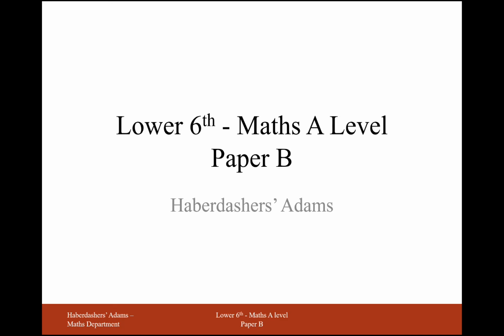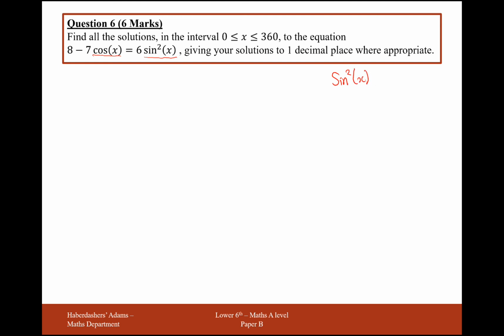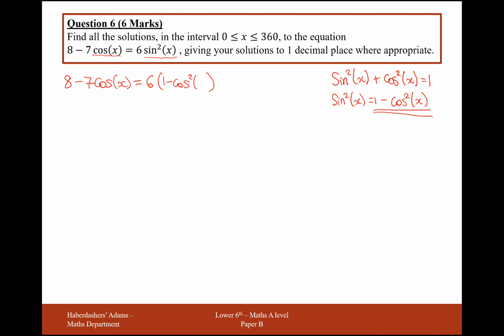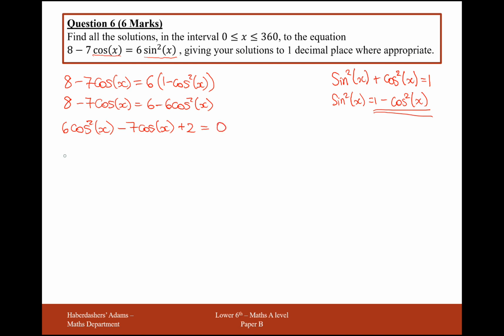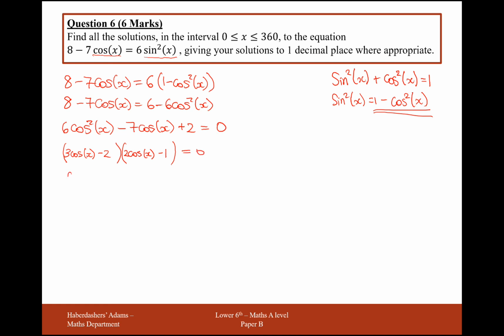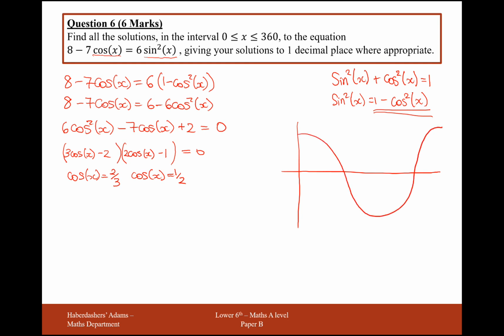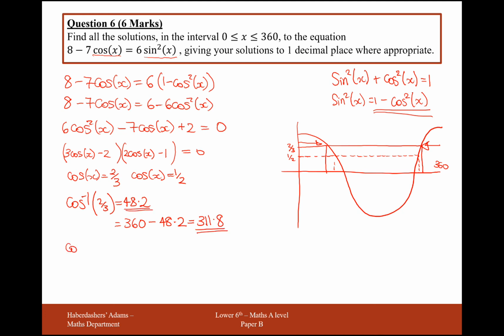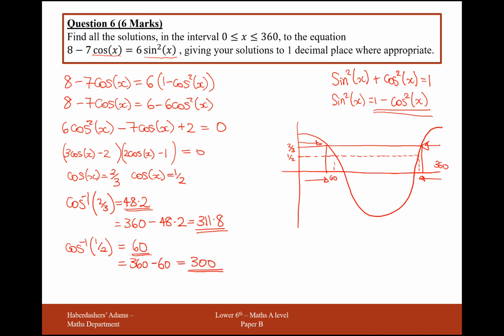AS Maths - Pure - Practice Paper B - Q6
Trigonometry
Trigonometric Equations